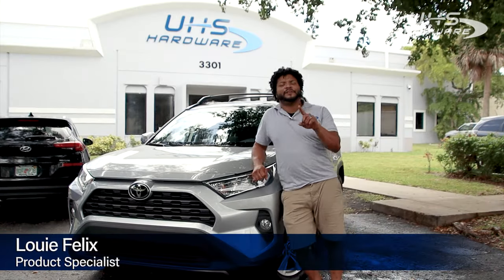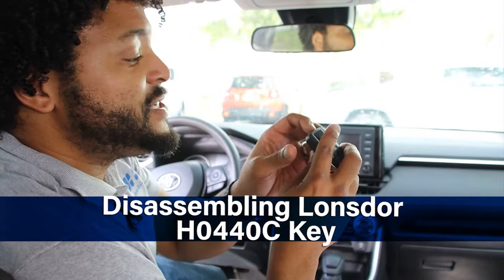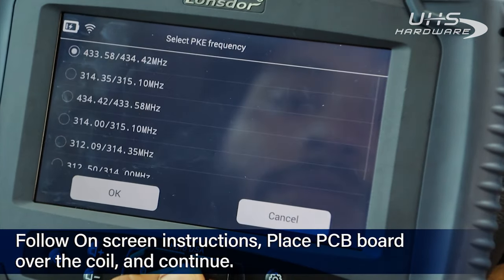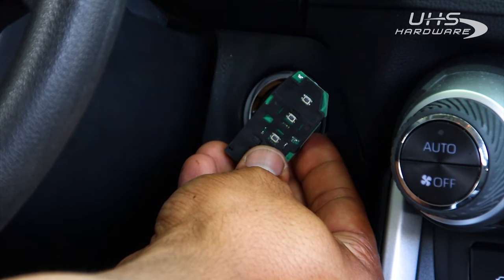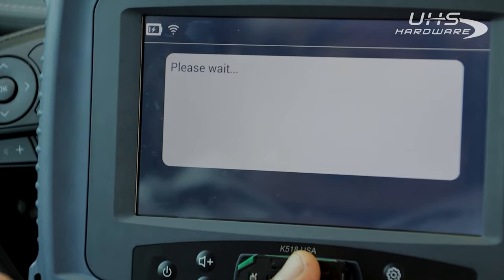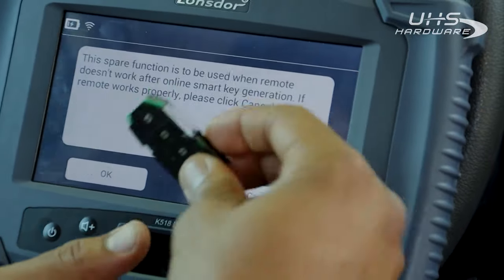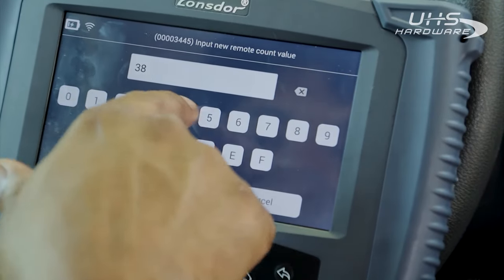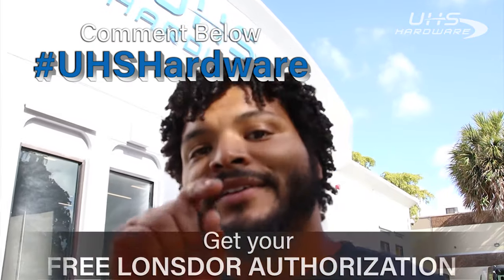How To Program 2019-2021 Toyota / Lexus Smart Keys w/ Lonsdor K518USA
Learn how to program new proximity keys for Toyota and Lexus using the Londsor K518USA and the Londsor KH100+

____Video Contents_____
00:00 - Intro
01:05 - Needs & Remote Disassembly
01:41 - Generating the Remote
04:56 - Modifying Remote Value
07:43 - Wrap up

K518USA Details:
"One Programmer - Endless Functions"

K518USA Key Programmer is the latest version of Lonsdor which includes a much wider coverage of vehicles, many additional features and designed for North American Market.  Lonsdor. With months of preparation and rigorous testing, from the software design to the user experience, it is an epitomize of Lonsdor years of industry experience. It is tailored and perfect for vehicle locksmith, to help to make their work easier, faster and more powerful.

BMW- FEM System
CAS3, 3+, 3+- (OBD)
CAS 4, 4+ (dismantle & read data programming)
Older BMW Add A key
Volvo- IMMO All Keys lost
S40,S60,S80,XC60,XC90,C30,C70,V40,V60,V70 Key Programming
Maserati - Smartkey 2016+
VW/Audi - 4th and 5th Gen Immobilizer System
Toyota - Old "4C" System- All Keys Lost
Hyundai/Kia- 2017+ SmartKey
Nissan- ALL SYSTEMS
Mitsubishi- SmartKey Immo
Lexus Smart Key "H" All Key Lost * ( requires LKE )
Toyota Smartkey "H" All Key Lost * ( requires LKE )
Volkswagen MQB - All Keys Lost ( requires VAG Helper) - First Machine in the world to do MQB All Keys Lost.